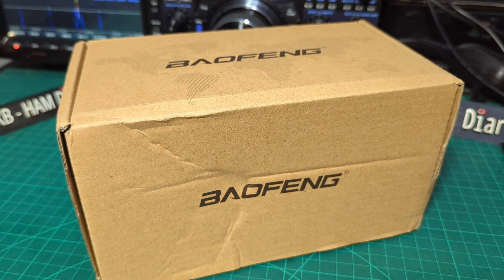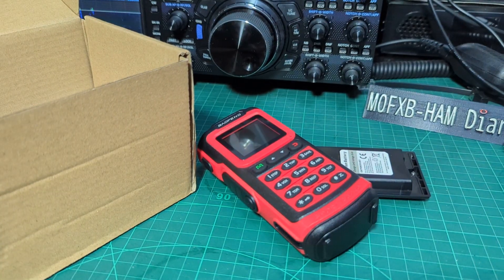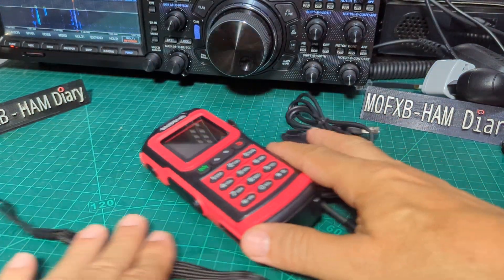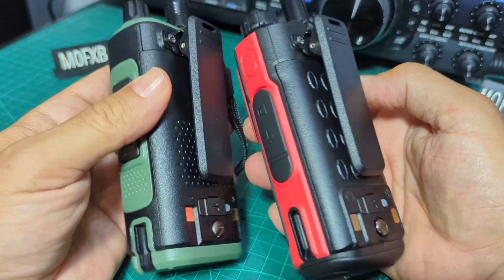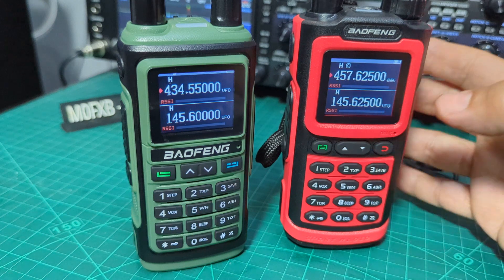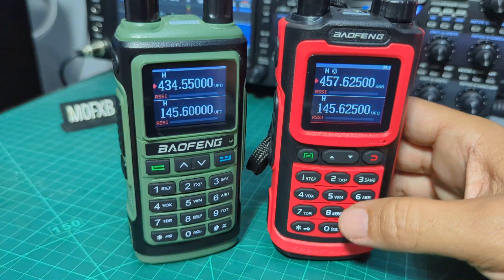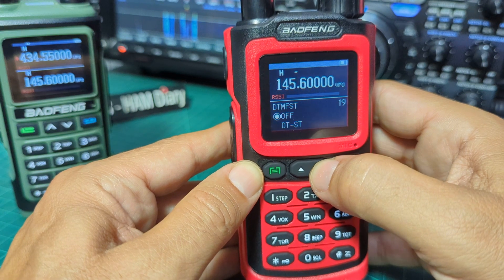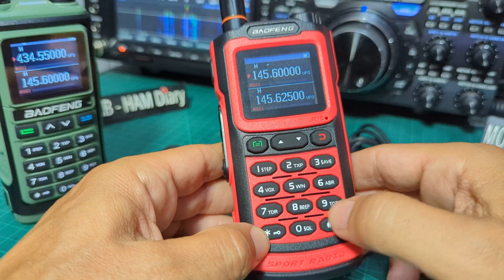BAOFENG G30 - 10 WATTS ?? UNBOX & Power Test